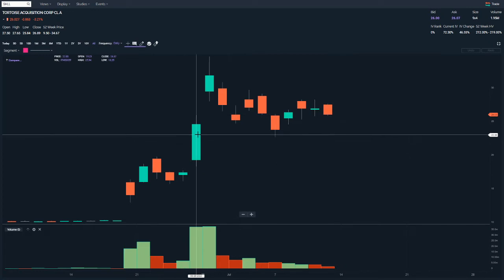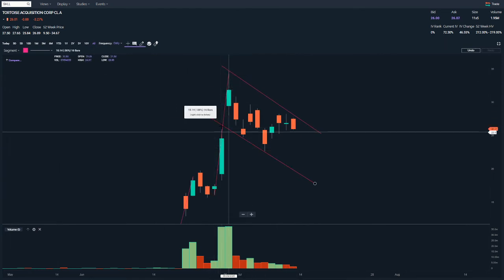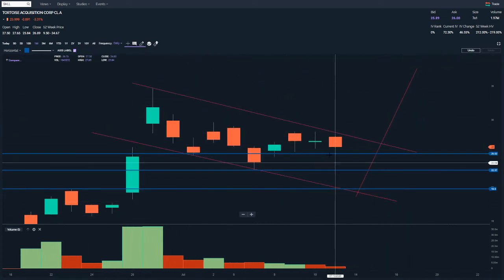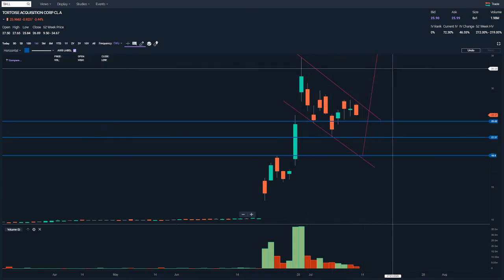SHLL Review - 13 Jul 2020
**SERVICES**

- Ideal entry
- Profit targets and key levels
- Anything else

or